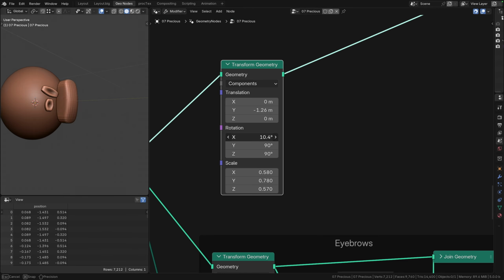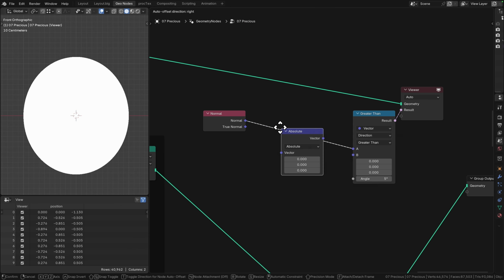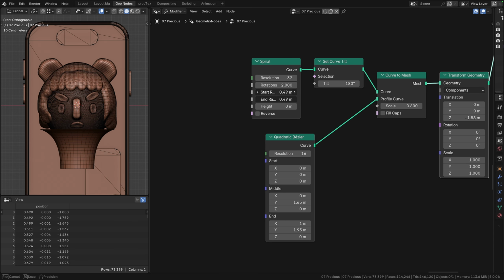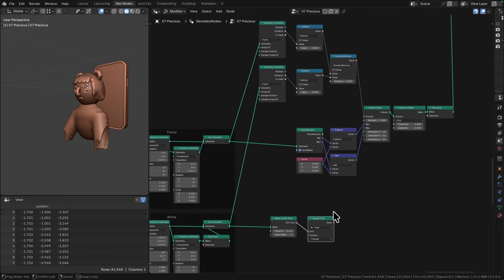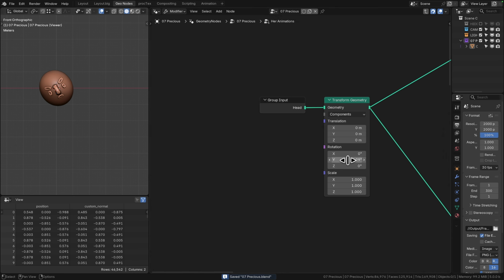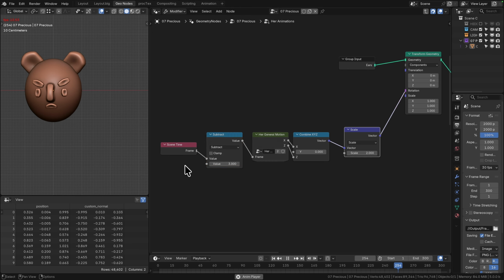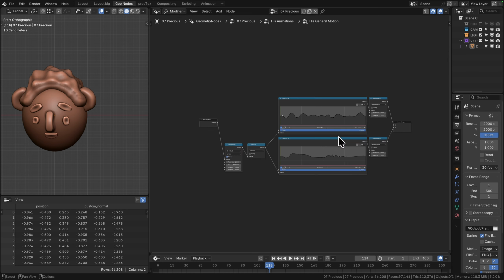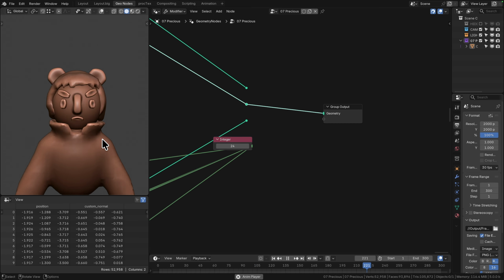Precious - Nodevember Day 7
Little timelapse with voice over to give a quick run down of my process putting together a model for the "Precious" nodevember prompt.